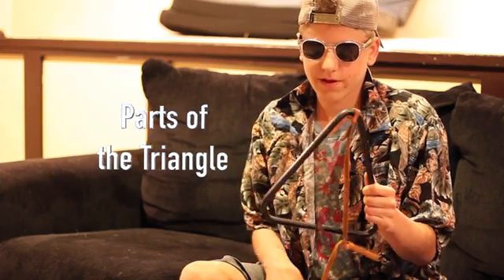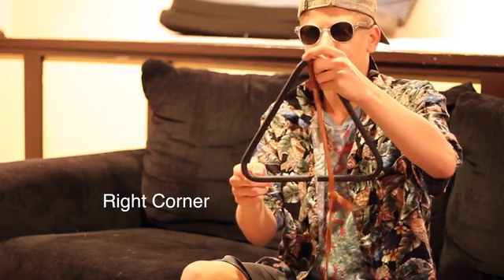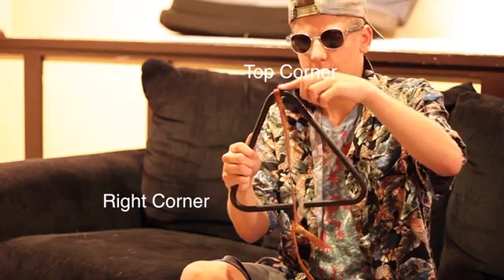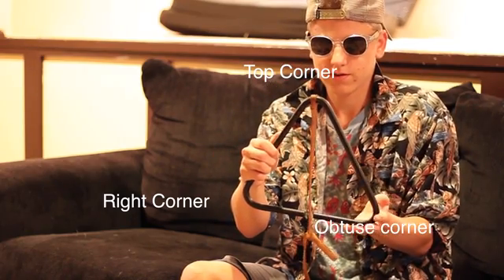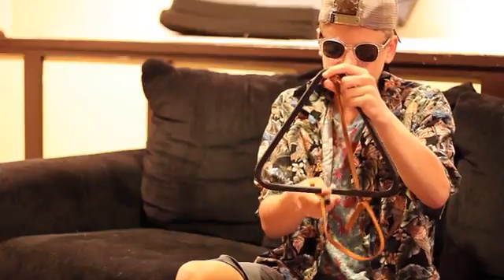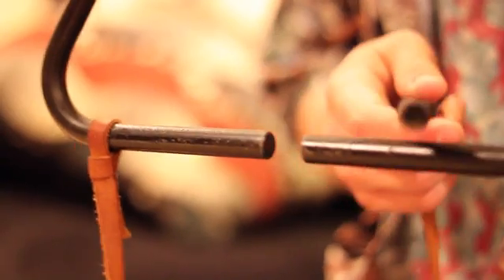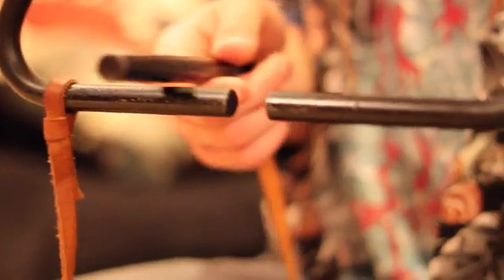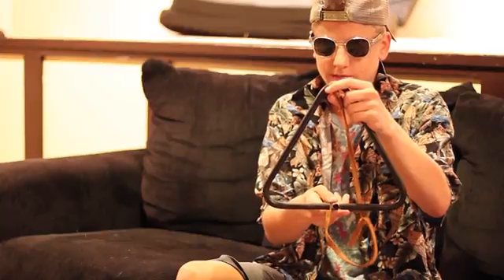The Parts of the Triangle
First episode of the All About Triangles miniseries